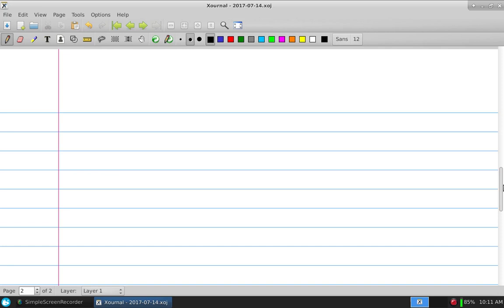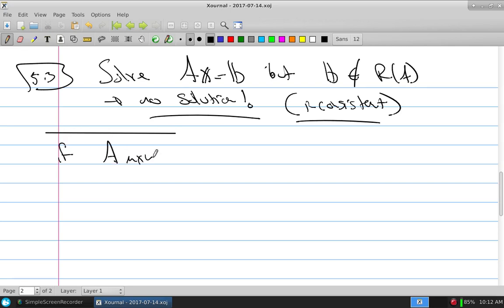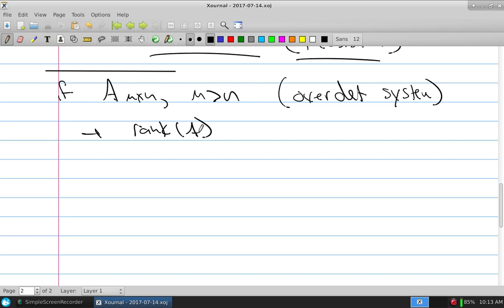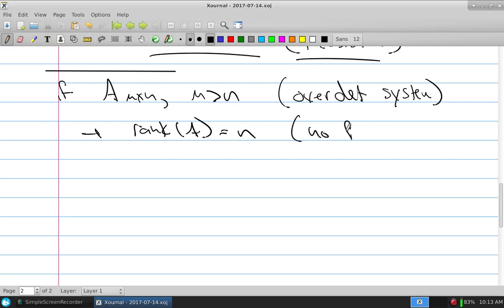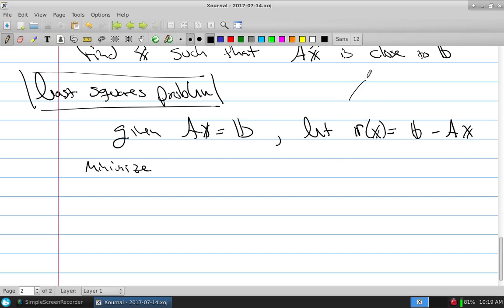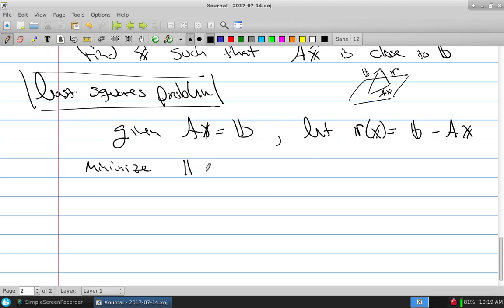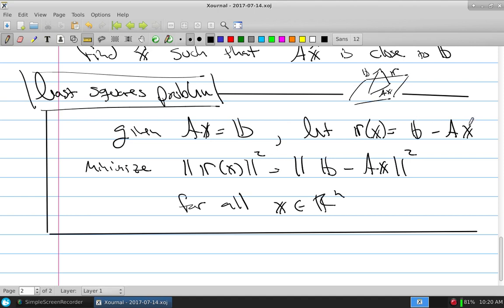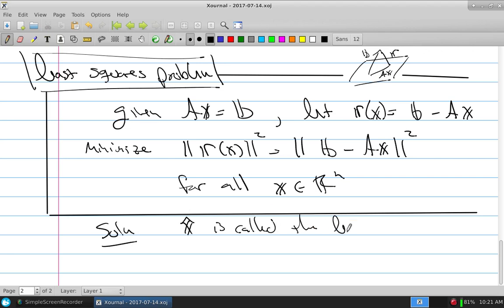Orthogonality - Section 5.3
Lecture for Least Squares Problems, Section 5.3,  from Linear Algebra (9ed, Leon)